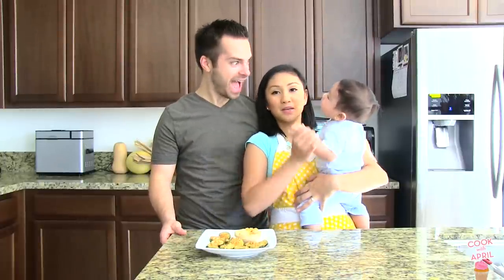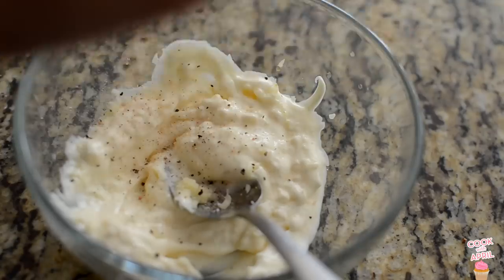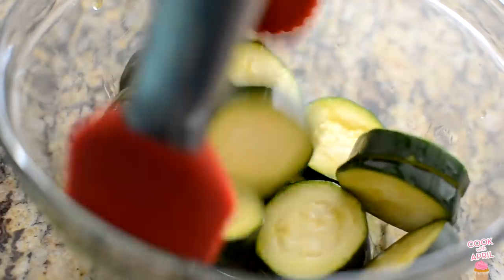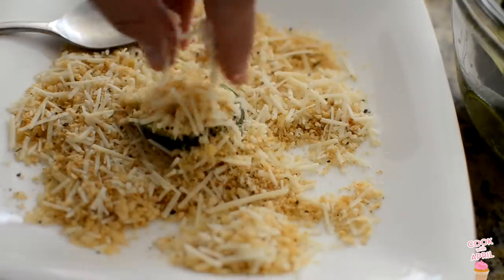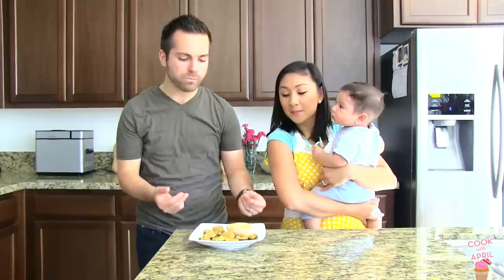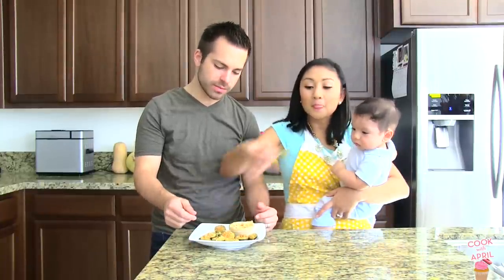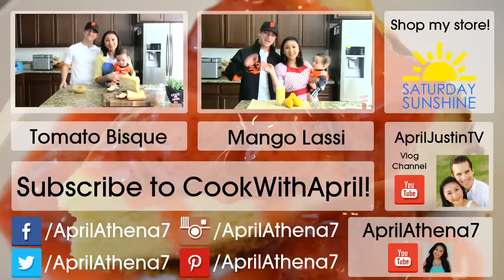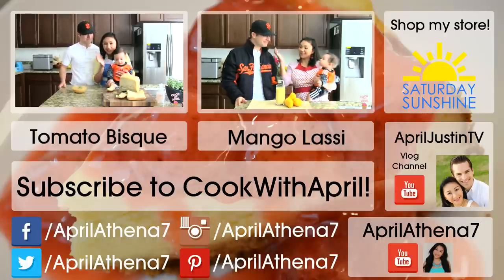Zucchini Crisps!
✿ Ingredients:
2-3 Zucchini
1 tbsp olive oil
1/4 cup grated Parmesan cheese
1/4 cup Panko bread crumbs
1 tsp garlic powder
1 tsp Cayenne

Dipping Sauce:
1/4 cup mayo
2 cloves minced garlic
1/2 tsp salt
1/4 tsp pepper

zucchini, zucchini spears, zucchini crisps, zucchini recipe, fried zucchini